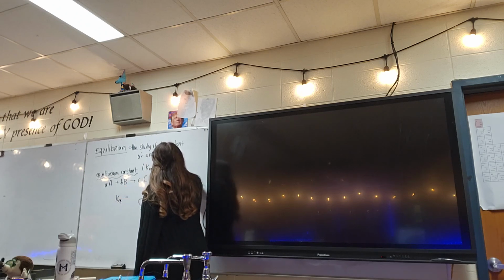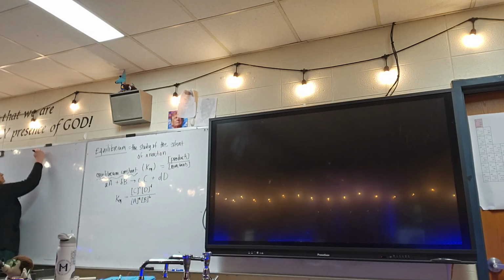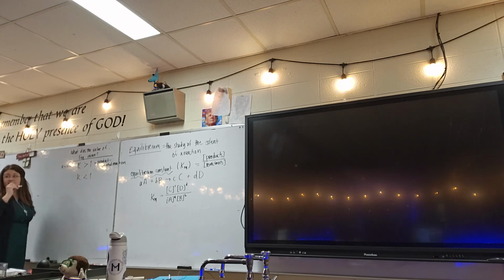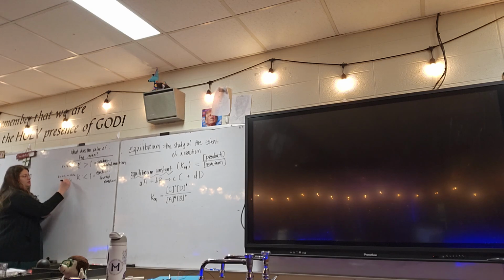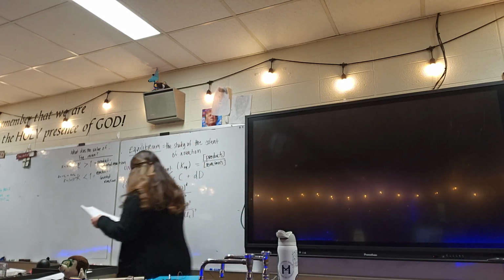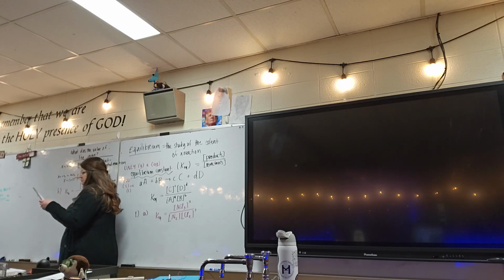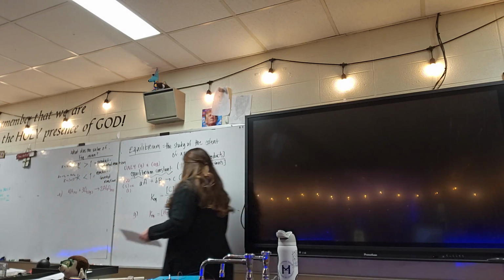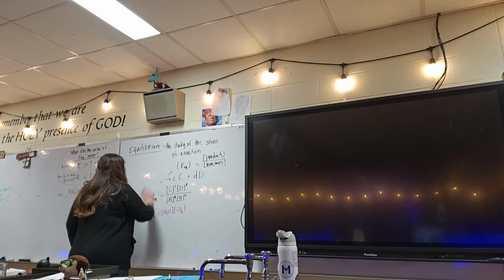Day 6.6 - The Equilibrium Constant